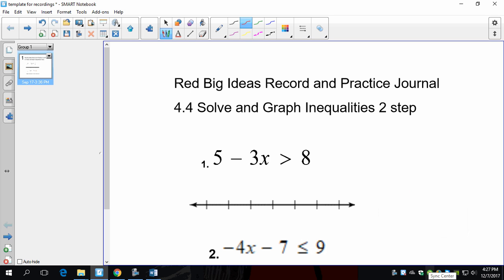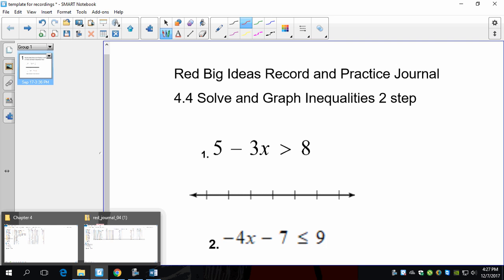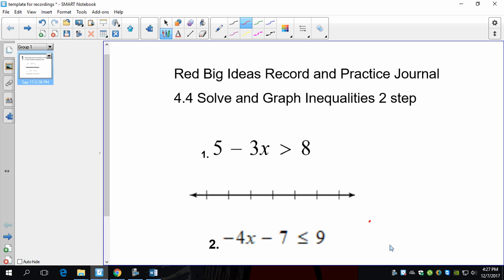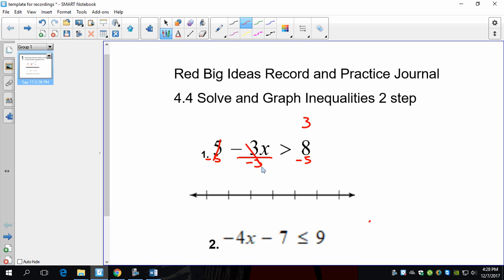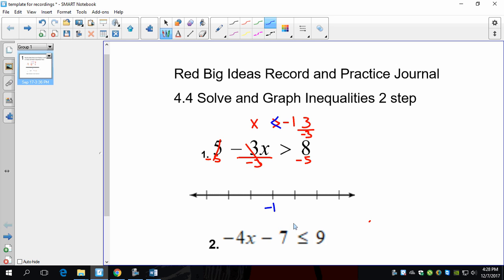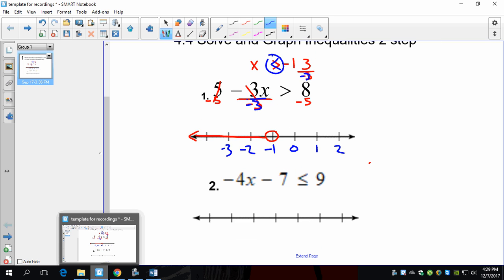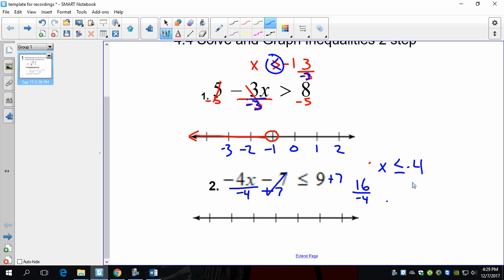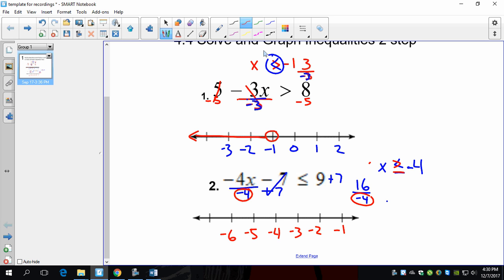Big 7 4 4 solving and graphing inequalities 2 step